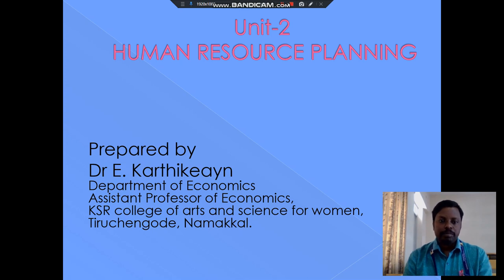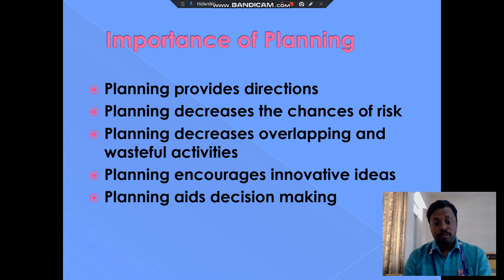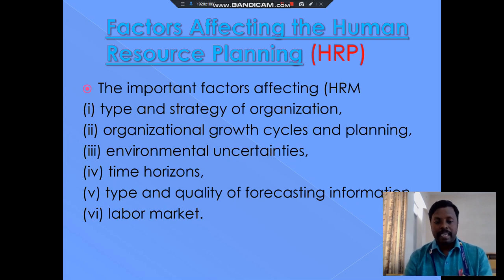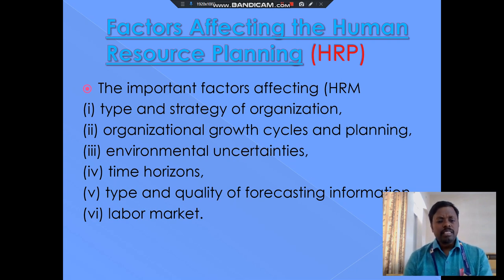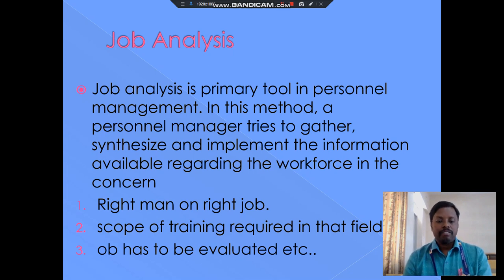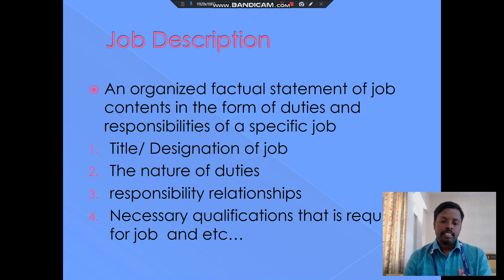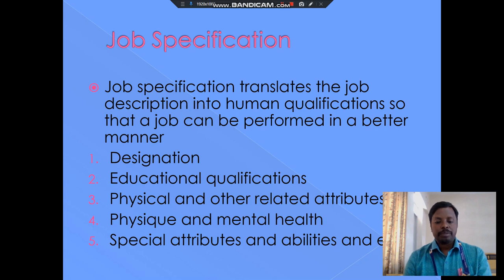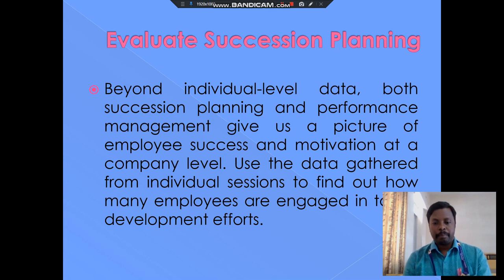LCS : Human Resource Planning Unit II | Dr. E. Karthikeyan | Economics | Ksrcasw